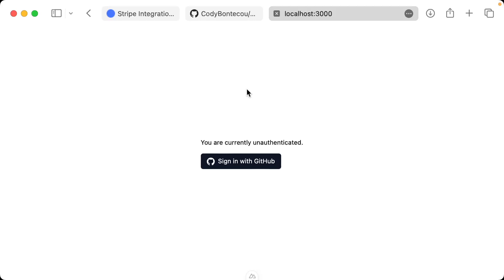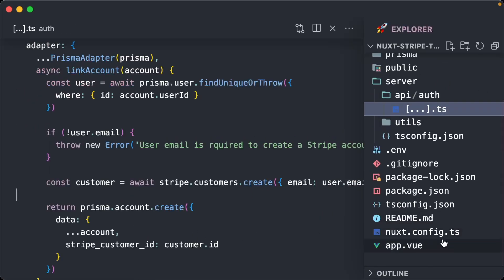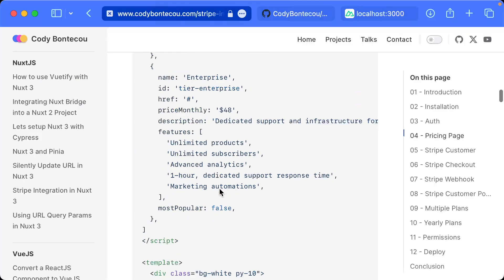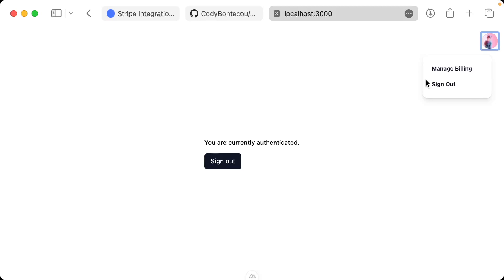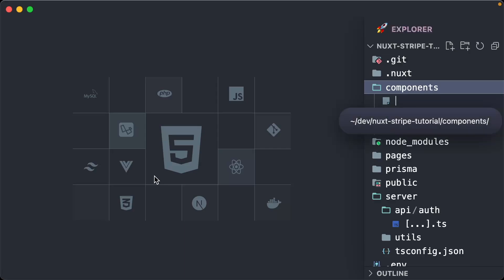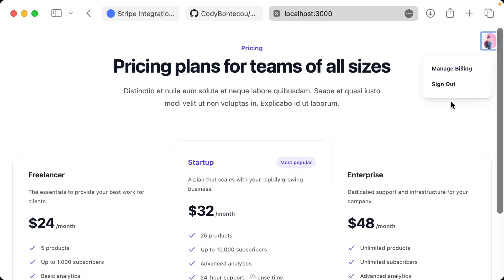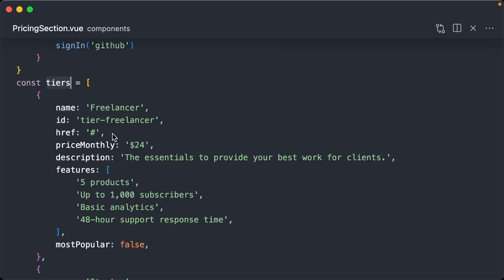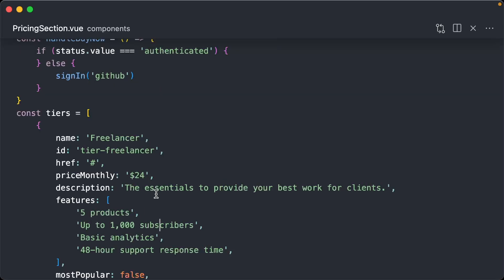Nuxt and Stripe Tutorial #4 - Pricing Page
Design and build a professional pricing page with multiple subscription tiers using Tailwind CSS and Headless UI components. Create reusable components for authentication avatars and dropdown menus. Learn how to structure pricing cards that dynamically respond to user authentication status and prepare the UI for Stripe integration.